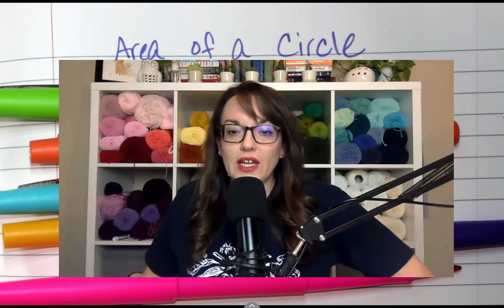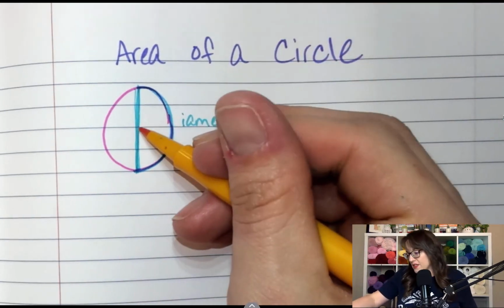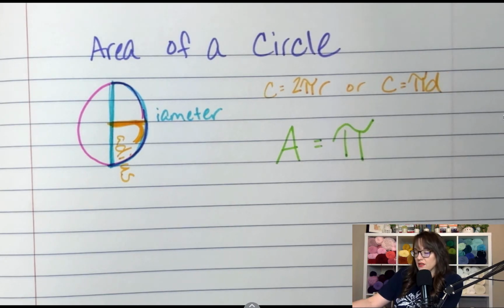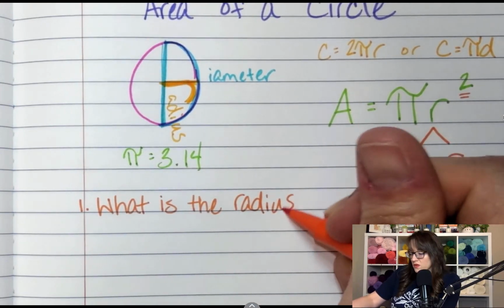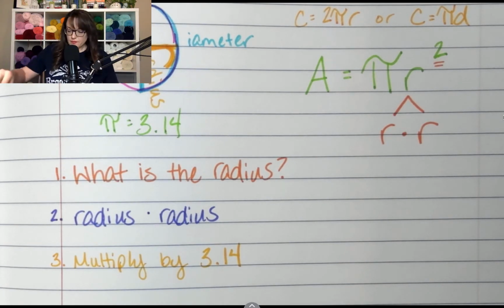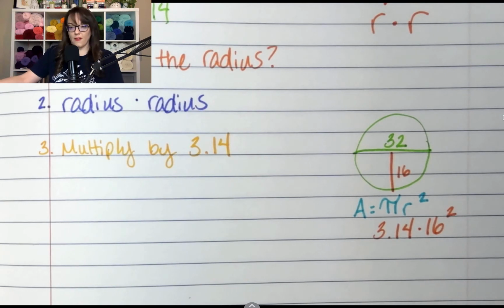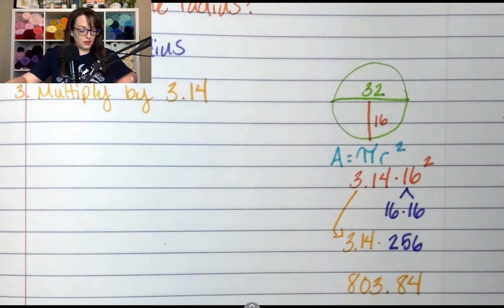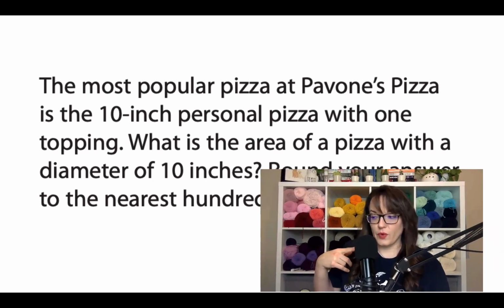Area of a Circle